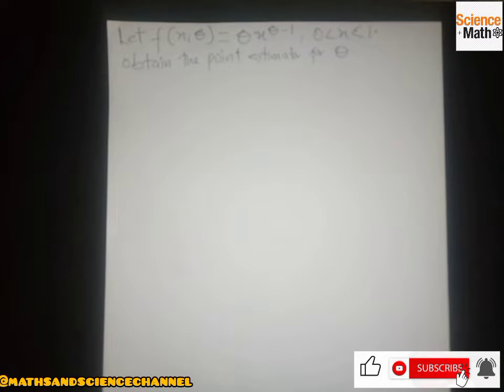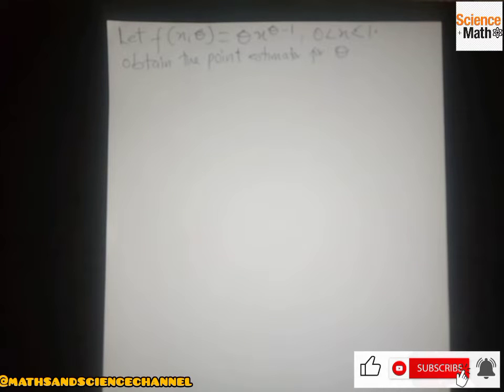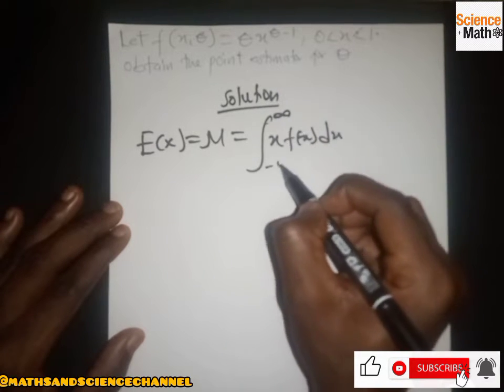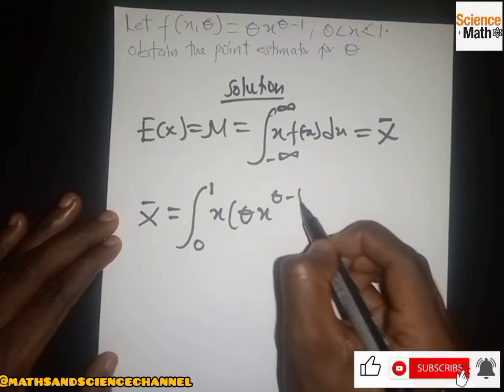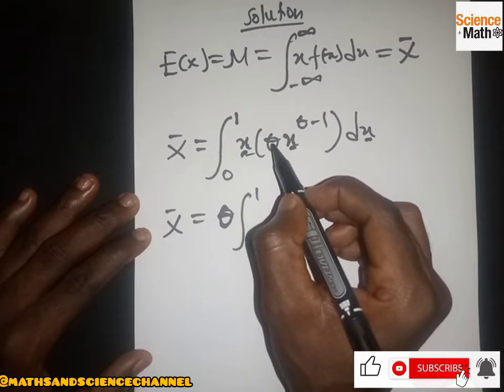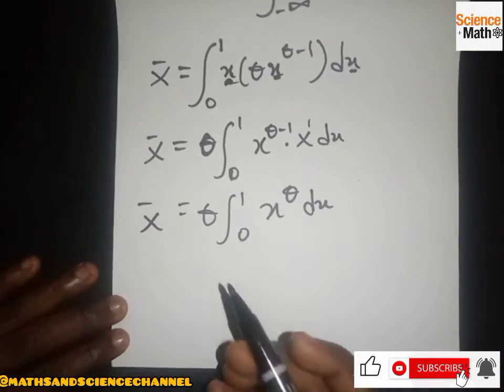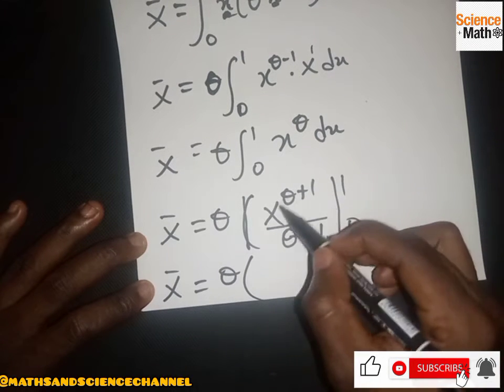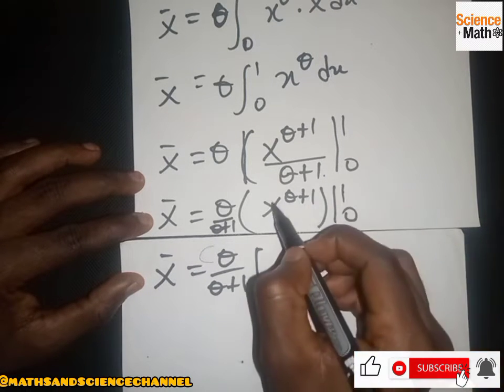Method of Moment Estimator - Solved Example 2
Method of Moment Estimator  - Solved Example 1. Finding the method of moments estimator example. maximum likelihood estimator, method of moments estimator example, unbiased estimator and moment generating function

1.  A tricky problem with a "divine" answer! Can you find the value of x? find x;

3. How to find the limit of a trigonometric function. Finding the limit of a trigonometry function. TRY;

7. 3 Easy Steps To Solve Representation Of Functions As Power Series. How to represent Power series.;